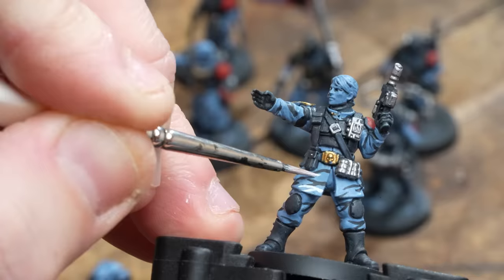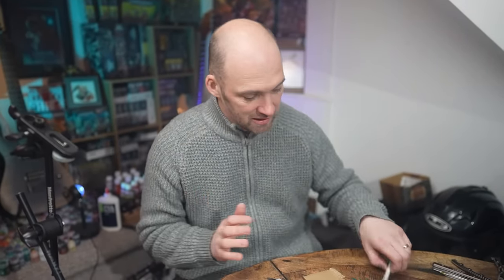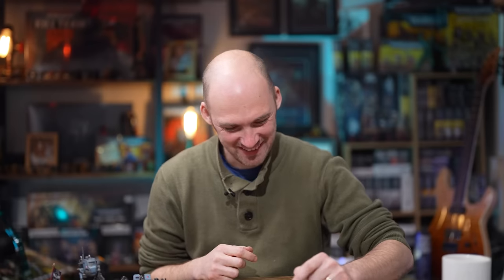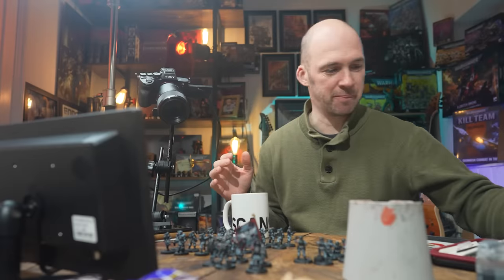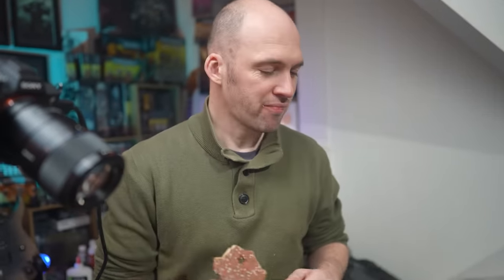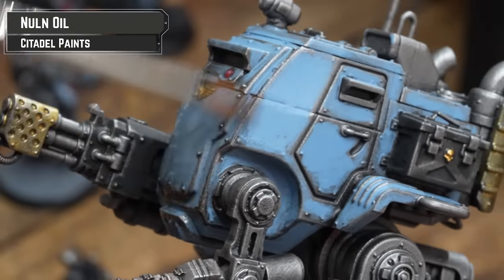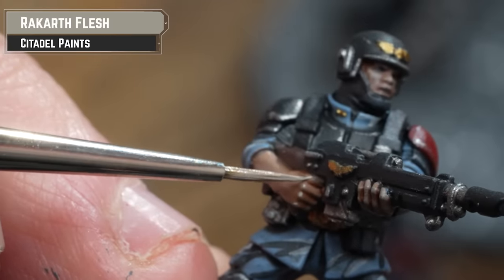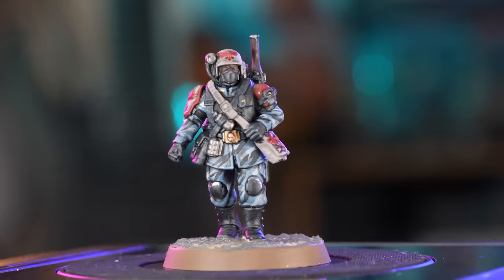Can You Build & Paint a Warhammer army in 12 hours?!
With the release of the new Cadian models for Warhammer 40K we got wondering, could Peachy Build & Paint the Cadia Stands box in 12 hours? Our Patrons chose the colour scheme of the 122nd Reg and he set off on the mission! Can it be done?